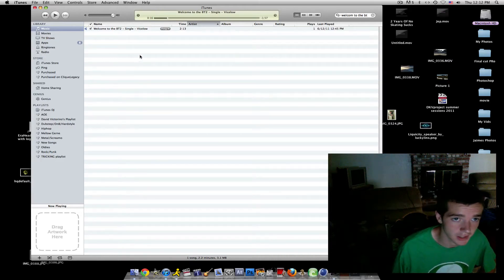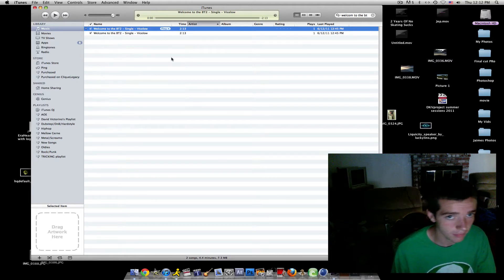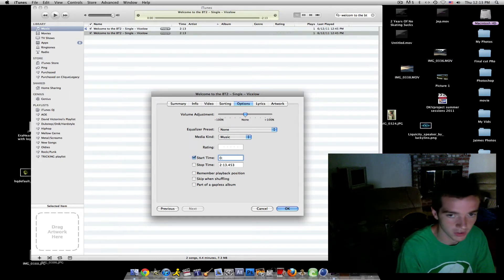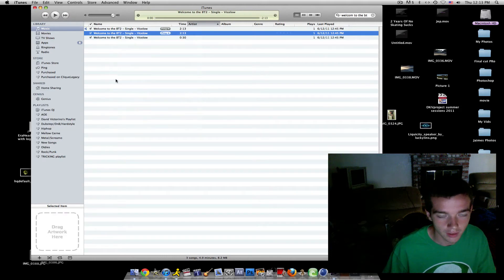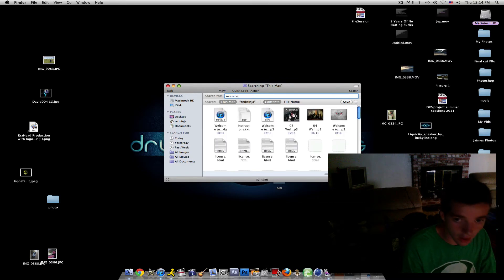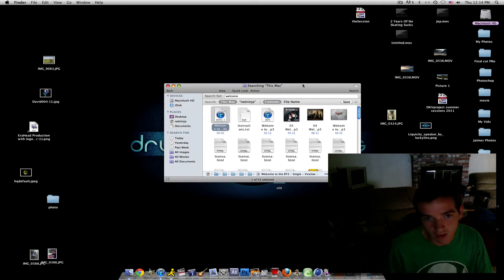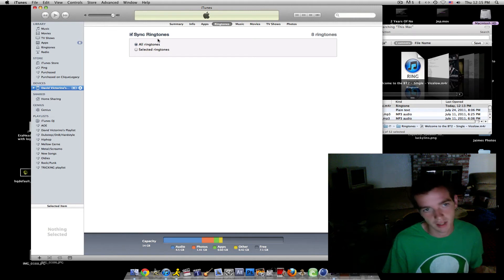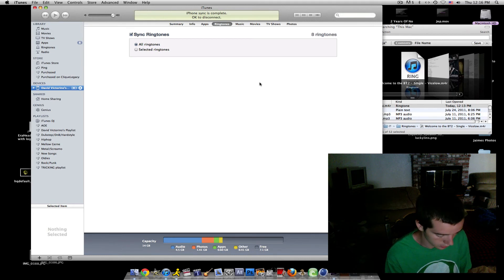Iphone 4 Tutorial - How to make your Custom Ringtone On the Iphone 4 in Itunes (1080p HD)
Watch in 1080p Full Screen =]

this is a Tutorial on how to make a custom Ringtone on your iphone 4 in itunes

Program used to capture Screen: ScreenFlow App